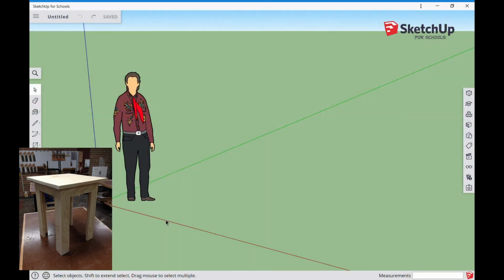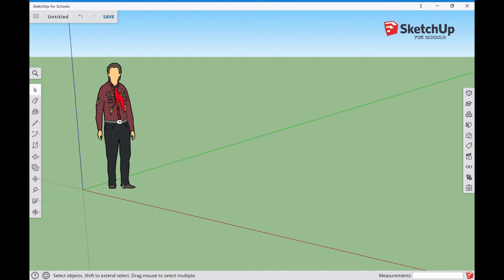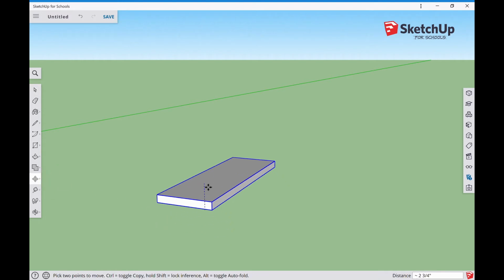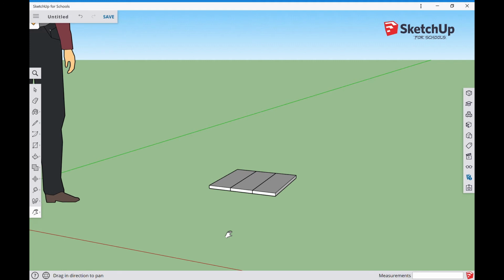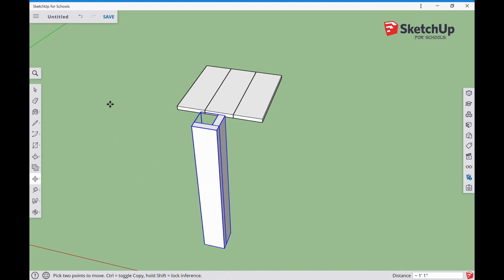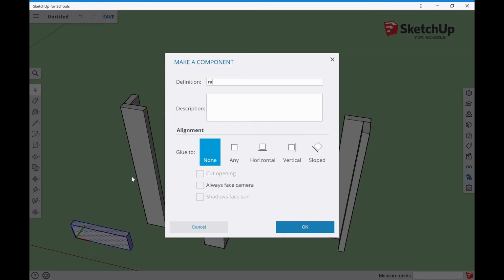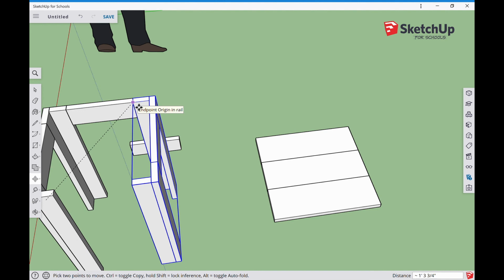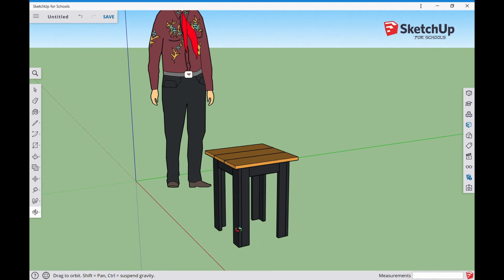How to draw a simple table in SketchUp for schools - Imperial version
During a Google Meet with some fellow Shop teachers in the USA, we got to talking about who uses SketchUp for Schools and how we taught students how to use it.
My focus is to get my students to consider SketchUp as a virtual workshop, where they need to "build" their project using material sizes that are available in the storeroom. Therefore, they create the material parts and assemble them in the virtual space.
The other teachers asked if I had a video showing this, and I realised that I didn't, as I usually do it as a demo in the classroom. So I set about recording the demo thaht I usually do.
I made my regular metric version, then made this imperial version for the teachers in the USA.

I hope you find this of assistance.